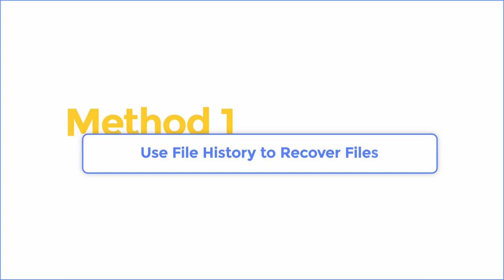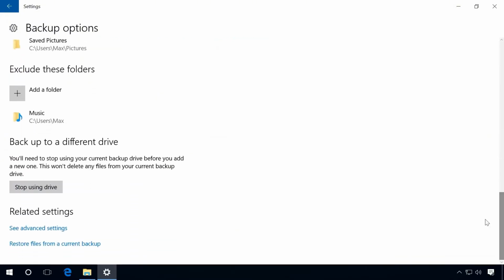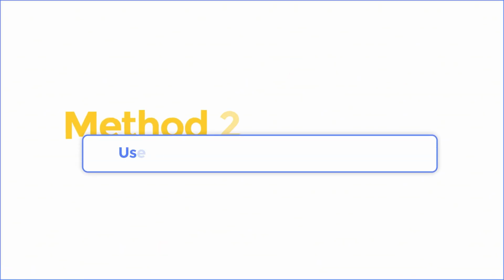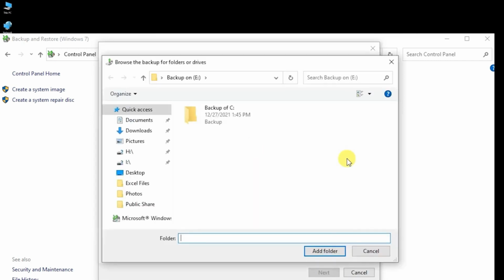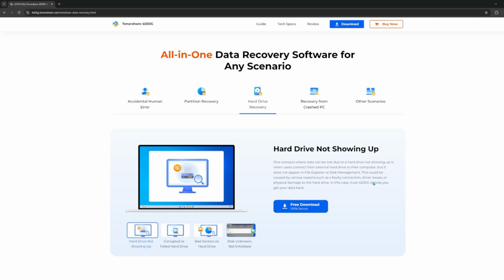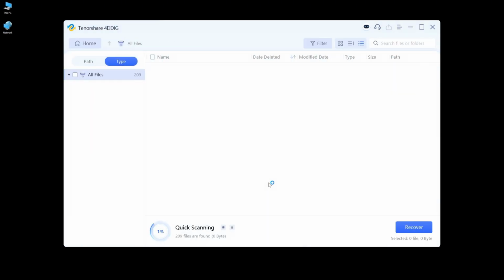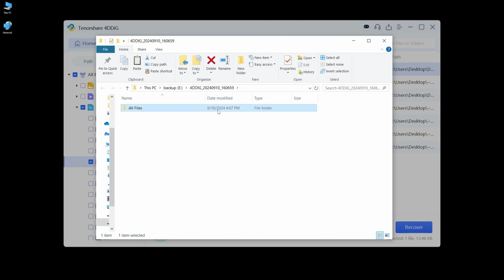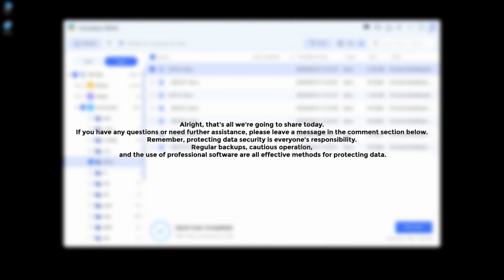[2026 NEW] How To Recover Emptied Trash? | Deleted Files Not In Recycle Bin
Don't worry! 4DDiG got your back When you accidentally delete files in the Windows operating system, the Recycle Bin will save deleted files for a certain period. What if your files are not in the trash can? Don't worry! 4DDiG got your back!

📌Timestamps:
00:00 Intro
00:24 Method 1. Use File History to Recover Files
01:11 Method 2. Use Windows Backup to Recover Files
01:37 Method 3. Use 4DDiG Data Recovery Software

📎Related Article:
Top 3 Ways to Recover Deleted Files Not In Recycle Bin

🔎Related Guide:
Recover Data from Recycle Bin

[2024] 6 Ways - How to Recover Deleted Files from Recycle Bin Even after Empty

✅Details:
Have you ever accidentally deleted important files only to find that they did not appear in the recycle bin? This is not only frustrating, but may also have serious consequences. Don't worry, today we will teach you three methods to retrieve these lost files.

Method 1. Use File History to Recover Files
First, go to Settings. Click Update and security. Find backup in the left menu, click on more options and select related settings. To click on restore Files from a current backup. In the next window, choose the files and folders you need. To restore the files, select your folder and click on the green button saying restore to original location. Click continue and after recovering. All your data will be restored.

Method 2. Use Windows Backup to Recover Files
This method only works if you have a backup with the external hard drive. Remember to connect those backup drives to your PC before starting. First, go to the start menu, type Control Panel and click on it, then click on backup and restore. Hit restore my files to recover your deleted files. If you didn't back up your files in advance, this method may not help you out.

Method 3. Use 4DDiG Data Recovery Software
Here I recommend you use the 4DDiG Data Recovery Software. 4DDiG supports all kinds of data recovery, it can recover data from internal computer, SD cards, USB external hard drive etc. it also support data recovery from over 1000+ different type files including photos, videos, documents etc. You can follow my step. launch 4DDiG firstly. Choose the location where you lost your file, select file types. Hit scan. After the scan complete. Find your target file, and hit recover. Simple like this, and you have your files back!

Remember, protecting data security is everyone's responsibility. Regular backups, cautious operation, and the use of professional software are all effective methods for protecting data.